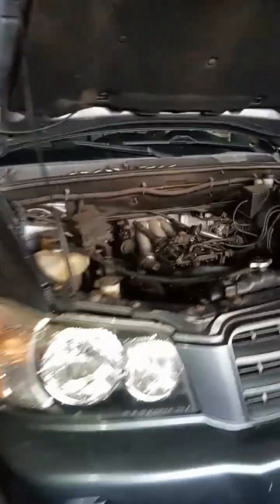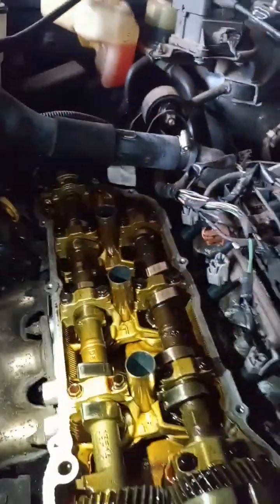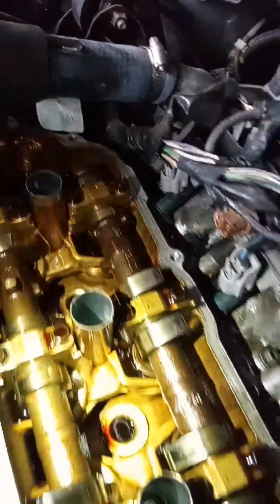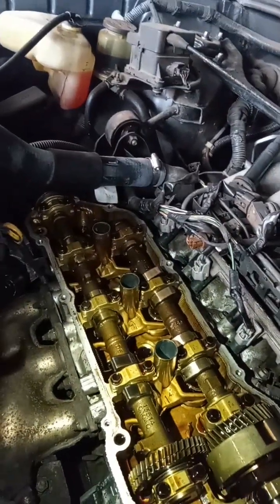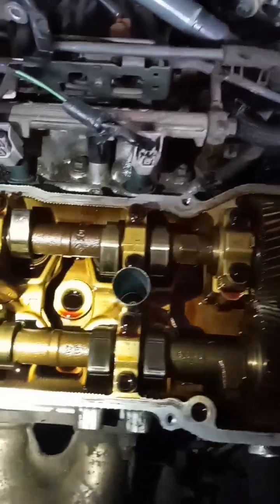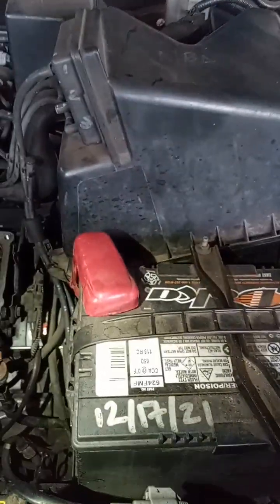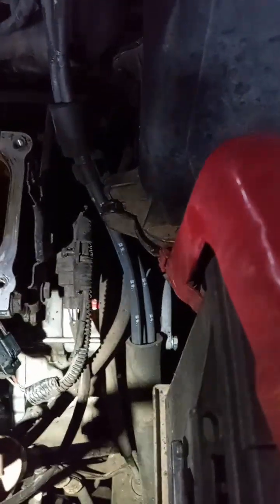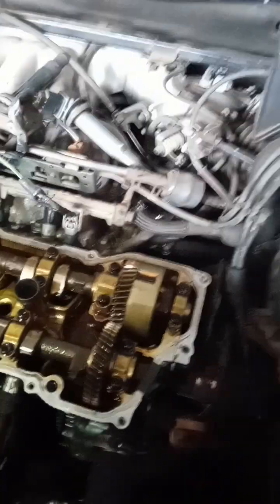Can a Toyota Engine Run Forever? highlander #3.0 v6 1mz-fe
This is a look under the valve cover of a 2003 Toyota Highlander with a 3.0-liter V6 1MZ-FE engine with 219,000 miles. These engines are known for sludging up with oil sludge, but this one is nearly as clean as it came from the factory. Single-owner car with regular maintenance.

TRANSCRIPT
this is a 2003 Toyota Highlander with 219,000 Miles we're doing a routine valve cover change on this engine and I want to show you how clean it is these engines are known for their tendency to sludge up but this one has stayed clean for more than 200,000 miles and it's probably because it is a single owner car the key to longevity on these engines like any engine is maintenance if you take care of the engine then it will take care of you as I said this has been a single owner car and has a lot of Maintenance items that you wouldn't find on other cars it has a new starter it also has a new alternator both authentic Denso items and if you just uh go to the trouble of keeping up one of these engines